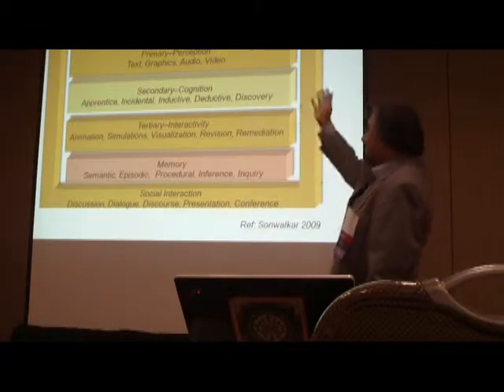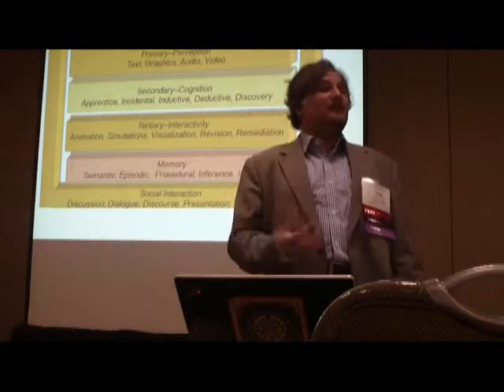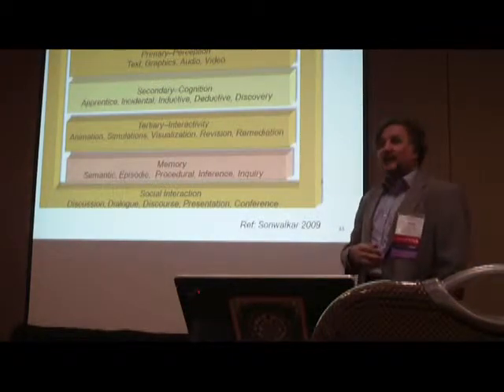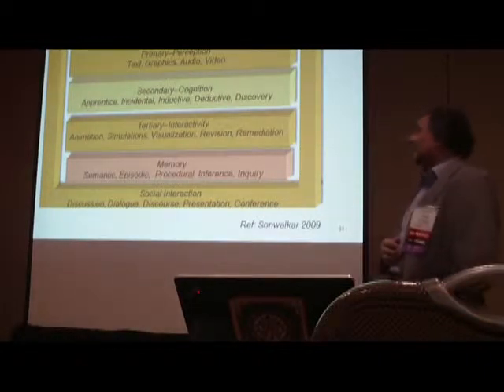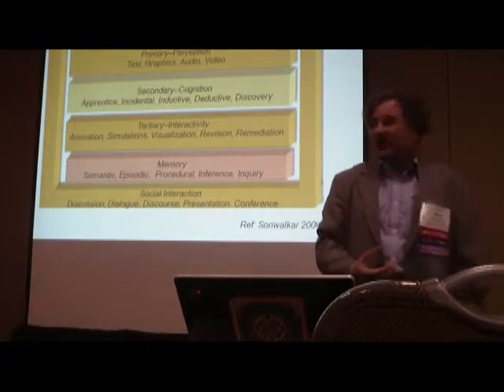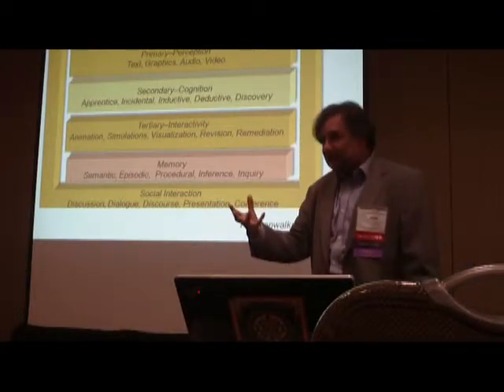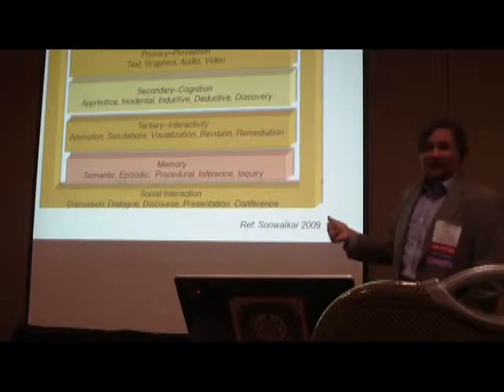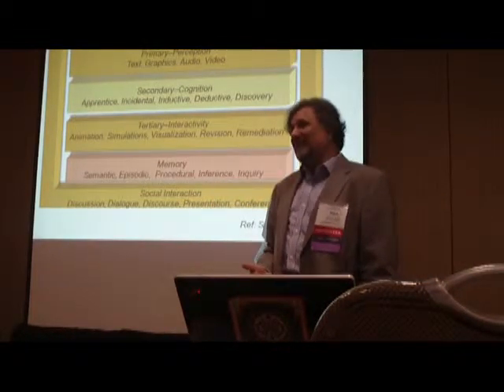Adaptive MOOC: Brain-based Adaptive Learning - Part II by Dr. Nish Sonwalkar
Adaptive MOOCs:  The New Frontier in Open Education
Dr. Nish Sonwalkar (Sc.D., MIT)
Director of Research, USDLA
and
Managing Director, Synaptic Global Learning, LLC

Abstract

The Massive Open Online Courses (MOOCs) are taking the educational world by storm.  Everyday news announcements are made by top Universities on the development of new MOOCs.  The excitement is palpable and the open course taught by star faculty at the IV League Universities is filled by thousands of students from all over the world.   Although MOOCs are attended by thousands only 5-10% actually complete the courses.  The courses are one-size-fits-all and depend heavily on the video lectures and discussion boards.

 The adaptive MOOCs, where the content is presented with differentiated learning strategies and real time intelligent feedback can significantly improve completion rates.   The improvement in completion of a MOOC can mean thousands of students succeeding in learning new and advanced courses.  MOOCs with high completion rates can make enormous impact on education at large.  Dr. Sonwalkar will present the new adaptive interface for MOOC for a course in Molecular Dynamics for Computational Experiments developed by him for University of Massachusetts, Boston, and share early results on the success of Adaptive MOOCs.